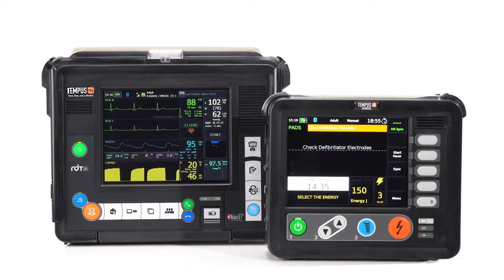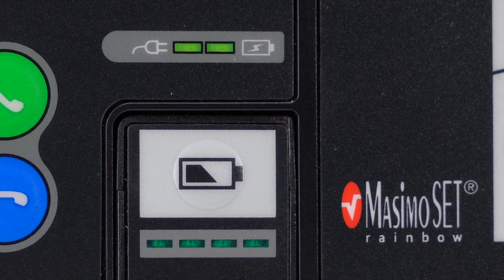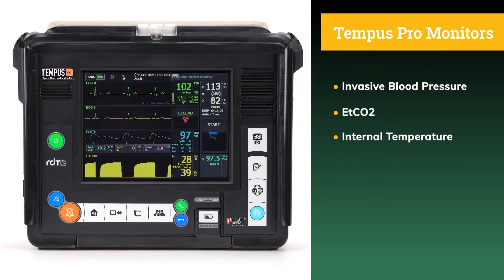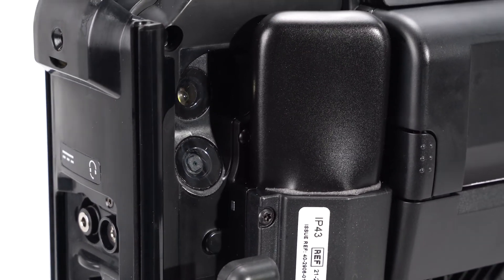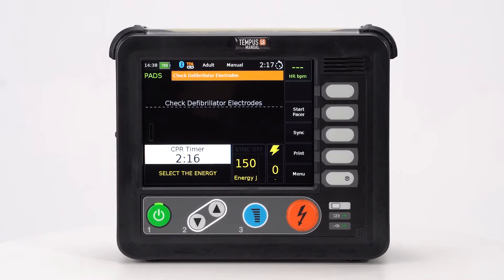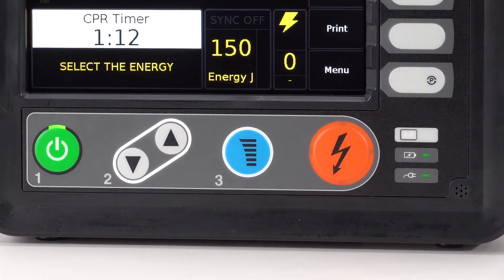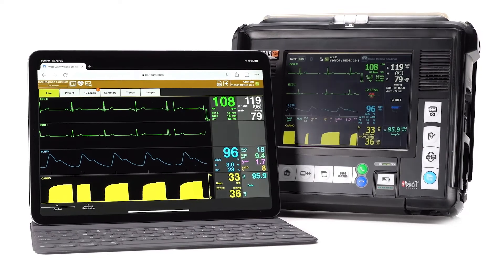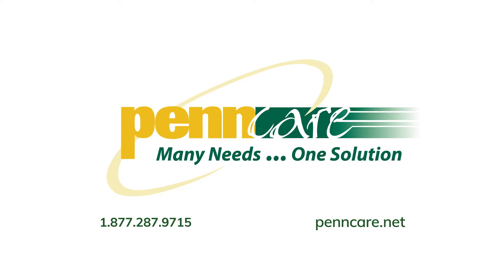Philips Tempus Pro Monitor | Overview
In this video, we’re going to look at the features of the Philips Tempus Pro Monitor. It’s the most advanced patient monitoring system available today, designed for healthcare providers and emergency medical services (EMS) personnel. It’s light and portable enough to be used in prehospital settings by first responders, with a touchscreen that can easily be operated with gloved hands and battery life of over 10 hours.
As a general purpose vital sign monitor, the Tempus Pro can monitor the following parameters:
3,4,5,12-lead ECG monitoring (real-time arrhythmia detection)
NIBP (Non-invasive blood pressure)
Invasive pressure (4 channels)
SpO2
ETCO2
In addition to monitoring a number of patient vital signs, the Tempus Pro’s capabilities can be expanded via USB to include ultrasound, video laryngoscopy (with optional ultrasound probe and video laryngoscope imager), and defibrillation functionalities.
The Tempus Pro Monitor automatically tethers to the Tempus-LS Manual defibrillator, forming the Tempus ALS system.
Using the Intellispace Corsium software platform powered by Masimo, The Tempus Pro Monitor can also transmit real-time patient data and summary record of care over the web, to devices, or directly to ePCR software for data management. The Tempus Pro Monitor also features telemedicine capability, with two-way communication between first responders and hospital staff ensuring continuity of patient care.
Penn Care is a leading supplier of all medical supplies and equipment, as well as an official Philips Distributor for all AEDs. To view all medical equipment and supplies available, please